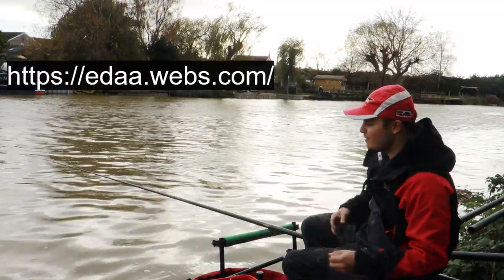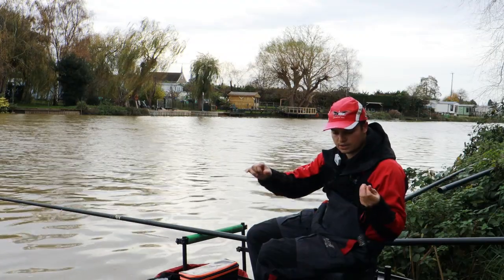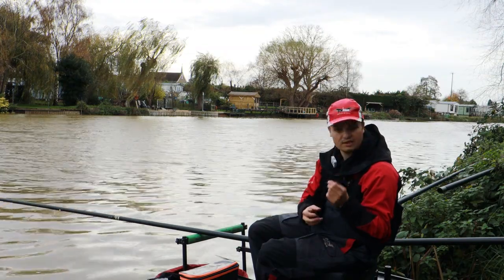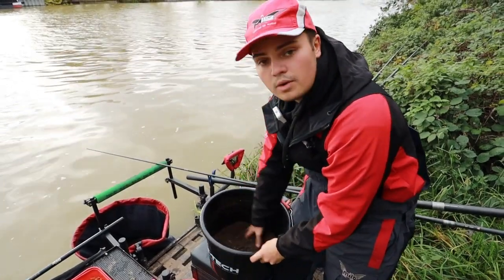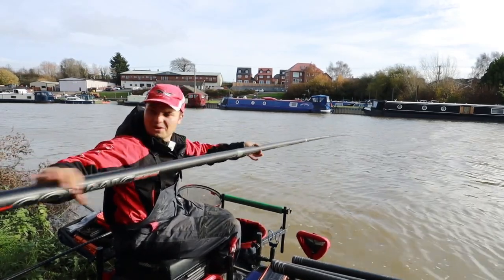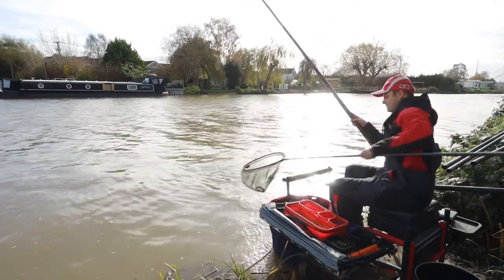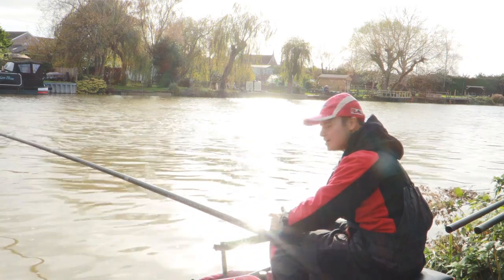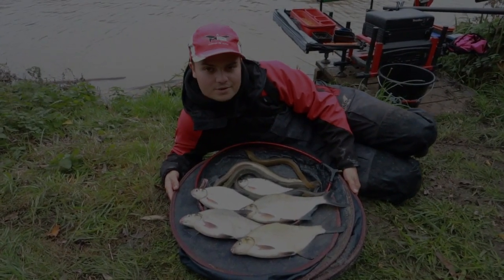Pole Feeder fishing with Owen Robinson on the River Avon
Owen Robinson shows how he fishes the Pole Feeder on the River Avon at Evesham.